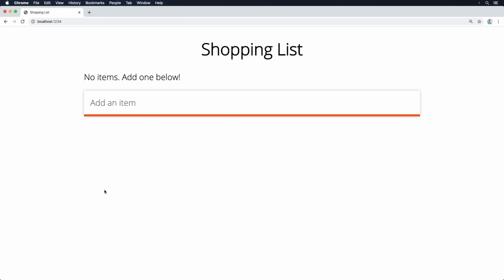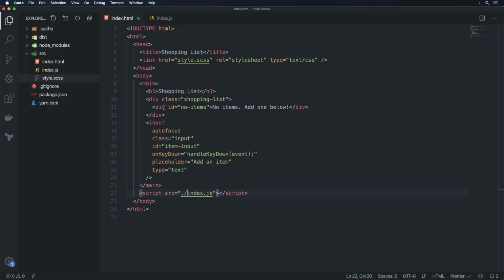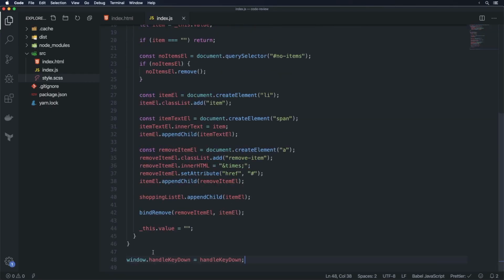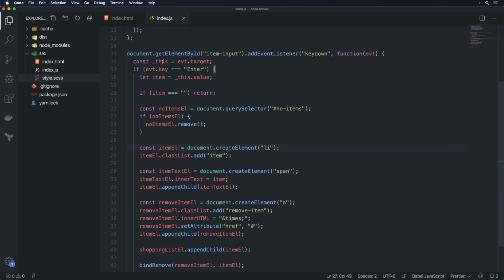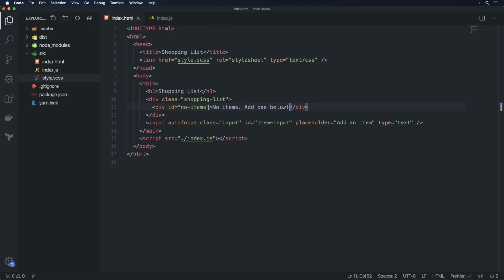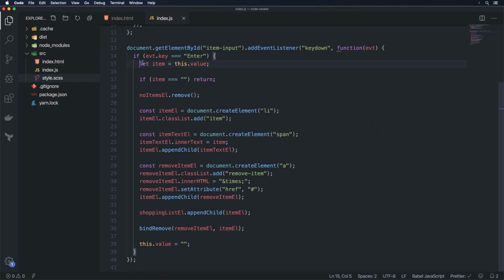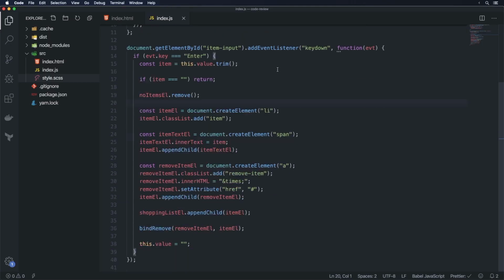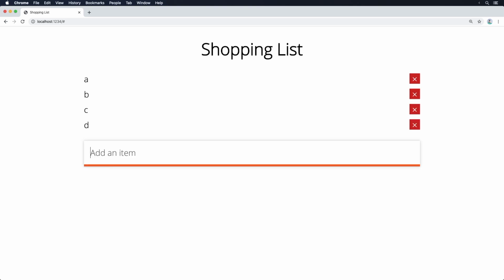Code Review By Professional JavaScript Developer | Code Review #6